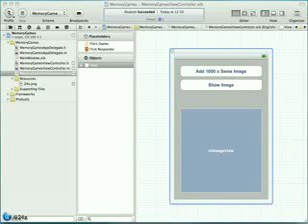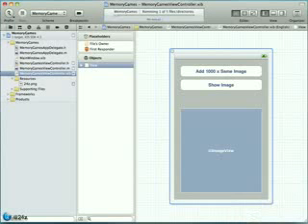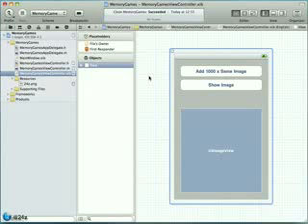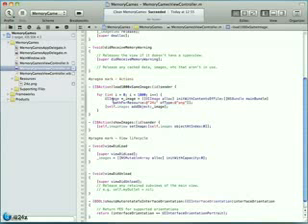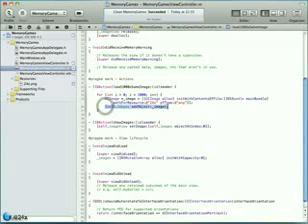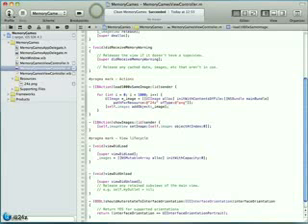Xcode 4 Memory Leak Instruments